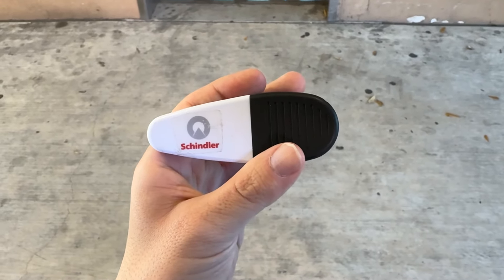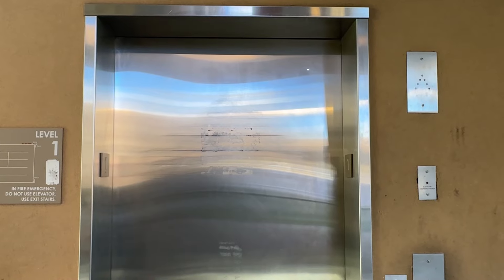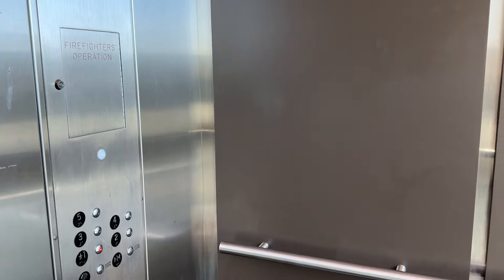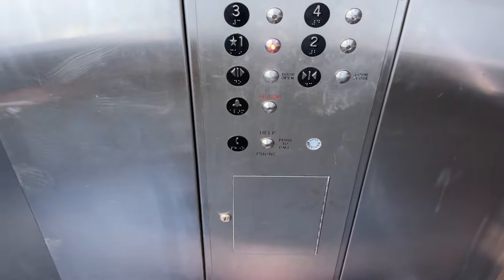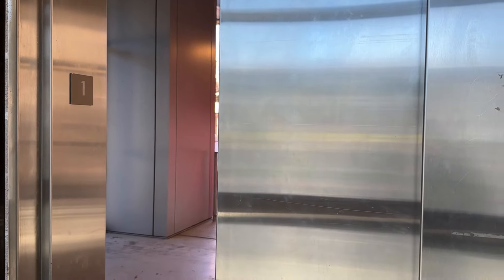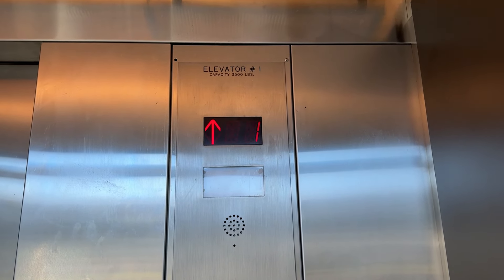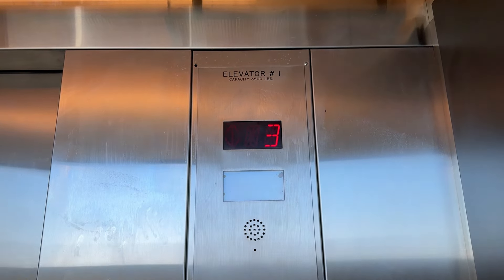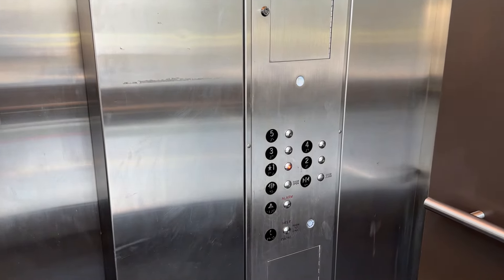Modded Schindler 330A Hydraulic Elevator at Welcome Center Student Garage, U of H in Houston, TX.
Video Recorded on February 23, 2024: As you all remembered the full compilation video I put together of each of the parking garage glass elevators I filmed at University Of Houston, here is where I upload each of them individually. This was originally a Schindler 330A until it got shortly modernized with PTL Centurion fixtures. No wonder why. But this is the part where I say for you to FORGET about the boring elevator itself because the big glass view out the back window is what attracts us the most! You can see an amazing view of Downtown Houston from inside the elevator cap once we reach the top floor. Needless to say, this elevator needs a lot of attention. It creeks so obnoxiously and the door latch squeaks too when it closes. As of last week, this elevator broke down. Installed in 2009, modernized in 2015.